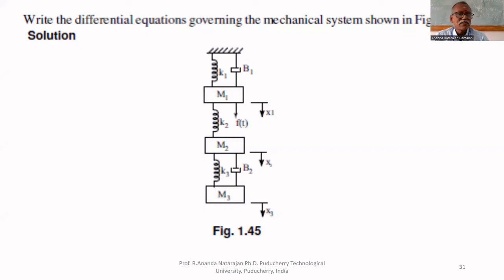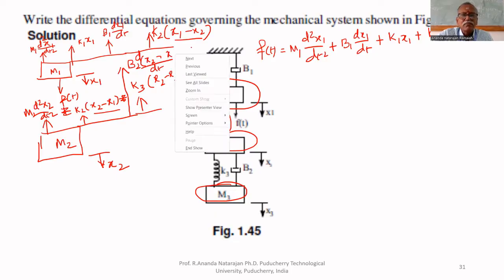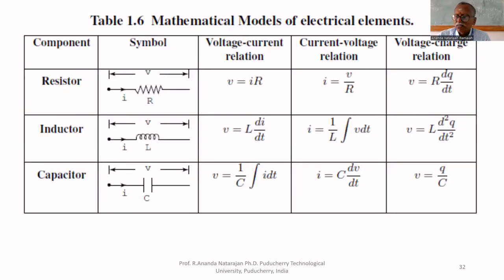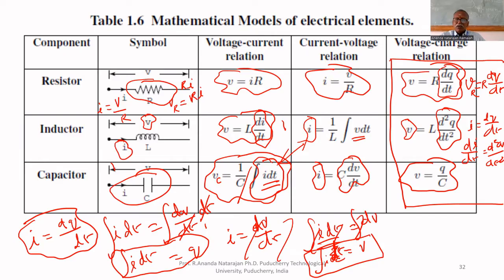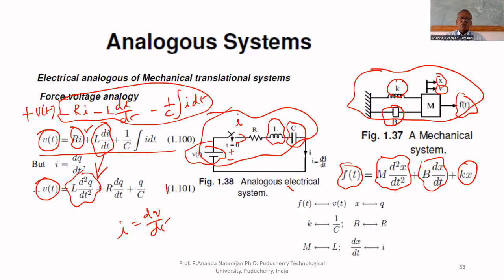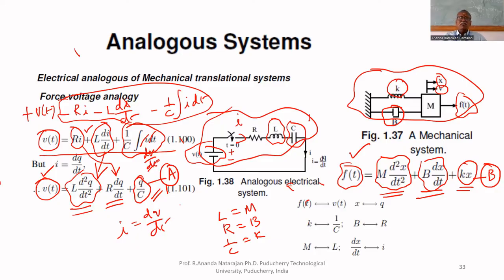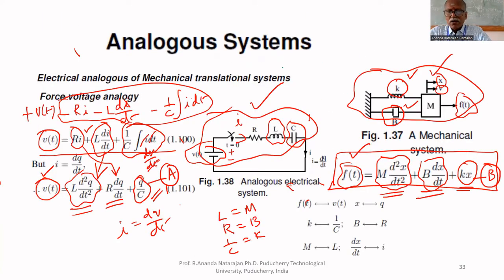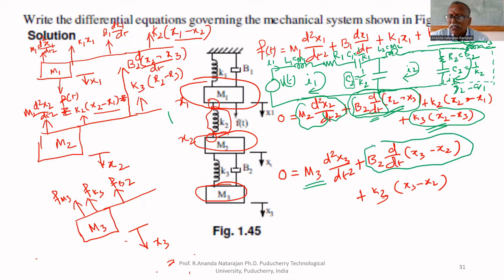Mathematical Modelling of Multi Mass Mechanical System | Control Systems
Puducherry, India
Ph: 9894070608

Title Ideas
Differential Equation Derivation of Mechanical System with Multiple Masses
Mathematical Modelling of Spring Mass Damper System
Control Systems: Multi Degree Mechanical System Modelling
Mechanical System Differential Equations Explained Step by Step

In this video, the mathematical modelling of a multi-mass mechanical system is explained in a clear and step-by-step manner. The lecture covers the derivation of differential equations governing a spring-mass-damper mechanical system using Newton’s Law of Motion.

The system consists of multiple masses connected through springs and dampers, and the equations of motion are derived systematically for each mass element. The video also explains how such systems are represented in Control Systems Engineering for dynamic analysis and transfer function modelling.

This lecture is highly useful for students of Control Systems, Mechanical Engineering, Electrical and Electronics Engineering (EEE), Electronics and Communication Engineering (ECE), and Instrumentation Engineering.

Topics Covered:
• Multi-Mass Mechanical System
• Spring-Mass-Damper Modelling
• Differential Equation Derivation
• Newton’s Law Application
• Dynamic System Analysis
• Mechanical System Representation
• Mathematical Modelling in Control Systems

Watch the complete video to understand the mathematical modelling of complex mechanical systems in an easy and systematic way.